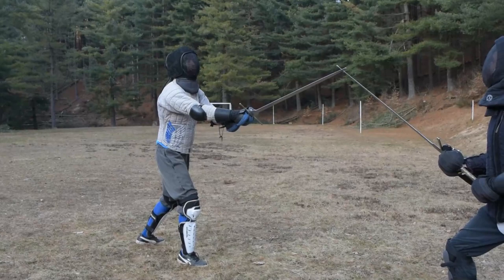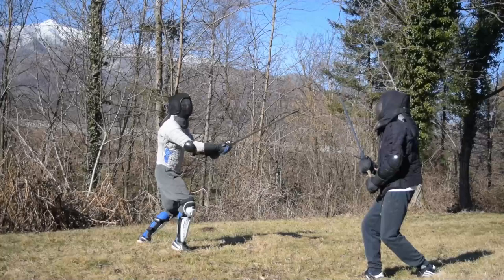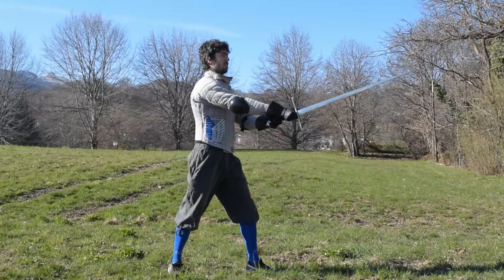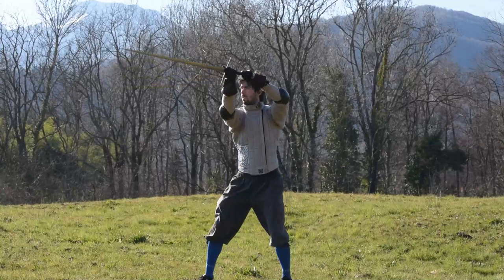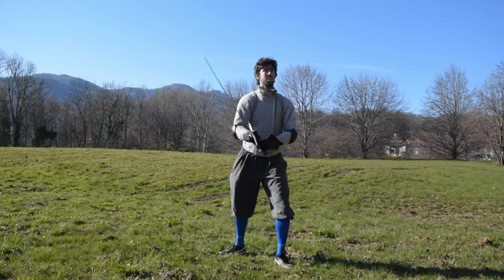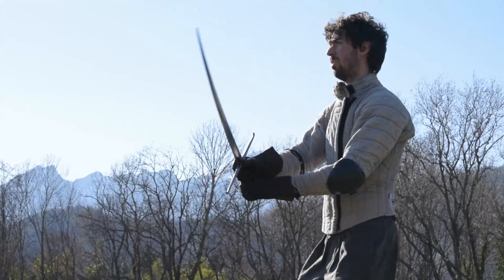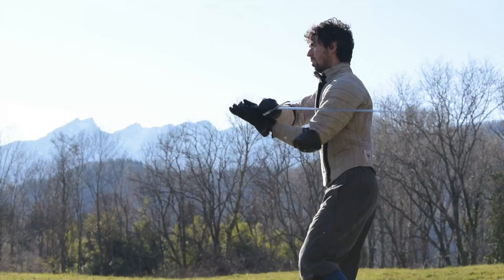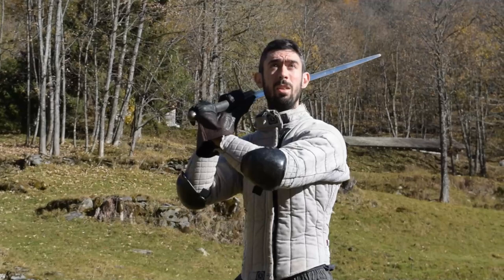The Ultimate Sottano (Upward Cut) Training Tip